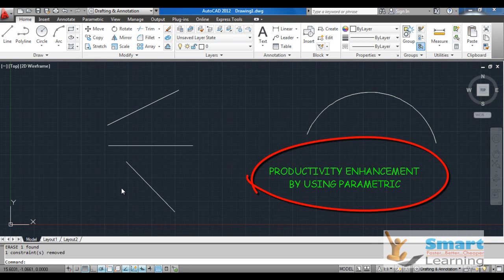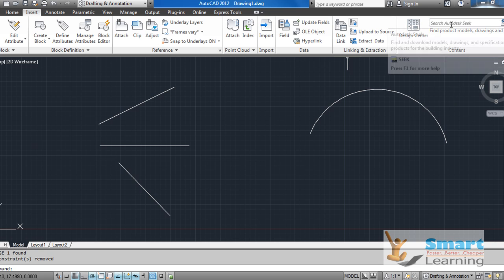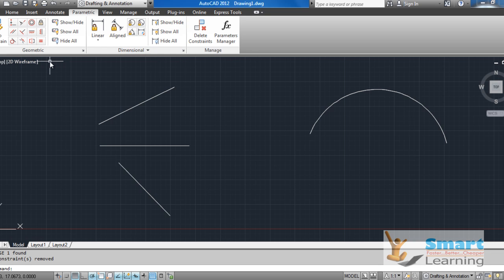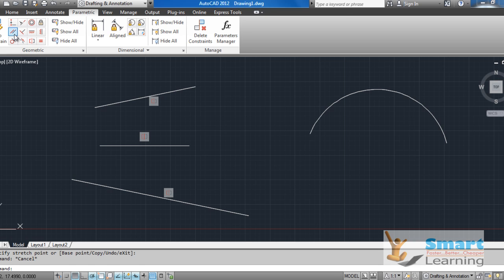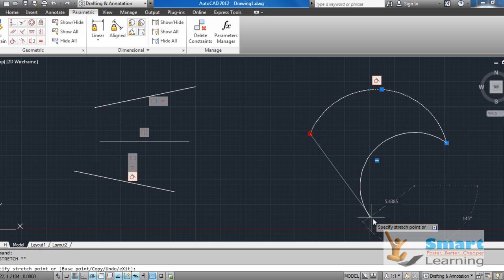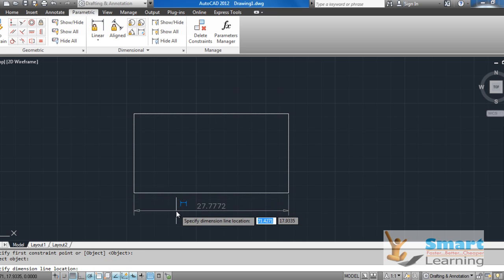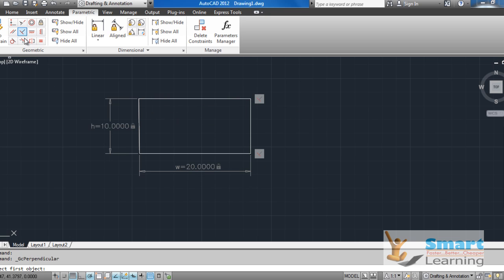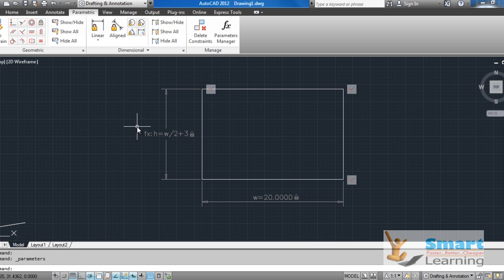New Enhancement_3__Autocad_Sample_Video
AutoCAD-2012(2D-Mech.)-Video Training/Tutorials

Course Contents-AutoCAD-2012(2D-Mech.)-Video Training

Chapter 1

• Start AutoCAD 2012.

• AutoCAD AUTO CAD 2012 Screen Components.

• Invoke AutoCAD AUTO CAD 2012 commands.

• Functioning of dialog boxes.

• QNEW command.

• Backup files.

• Close a drawing.

• Exit AutoCAD AUTO CAD 2012.

• Workspaces.

• AutoCAD AUTO CAD 2012's help.

Chapter 2

• LINE command.

• Coordinate systems.

• ERASE command.

• CIRCLE command.

• ZOOM and PAN commands.

• UNITS command.

• Limits.

• Plot drawings.

• Options dialog box.

• Exercises & Projects

Chapter 3

• Arcs and its various options.

• Rectangles, ellipses, and elliptical arcs.

• Polygons such as hexagons and pentagons.

• Polylines and donuts.

• Point style and point size.

• Infinite lines.

• Exercises & Projects

Chapter 4

• Layers.

• Linetypes.

• Object Properties.

• Current and global linetype scaling.

• LTSCALE factor.

• Grid, Snap, and Ortho modes.

• Object Snaps.

• Combine Object Snap modes and running Object Snap modes.

• AutoTracking.

• Exercises & Projects.

Chapter 5

• Selection sets.

• MOVE and Copy commands.

• COPYBASE command.

• OFFSET and BREAK commands.

• TRIM and EXTEND commands.

• STRETCH command.

• ARRAY command.

• ROTATE and MIRROR commands.

• SCALE command.

• LENGTHEN command.

• MEASURE and DIVIDE commands.

 • Exercises & Projects

Chapter 6

• Grips and adjust grip settings.

• Objects with grips.

• MATCHPROP command.

• Properties palette.

• QSELECT command.

• DesignCenter.

• Inquiry commands.

• REDRAW and REGEN commands.

• ZOOM command.

• PAN and VIEW commands.

• Aerial View window.

• Exercises & Projects

Chapter 7

• Annotative objects.

• TEXT command.

• MTEXT command.

• DDEDIT command.

• Table command.

• Table style.

• Tables.

• Properties palette.

• Default fonts.

• Text Style.

• Text height.

• Annotative text.

• Spellings and find and replace text.

• Exercises & Projects

Chapter 8

• Dimensioning in drawings.

• Fundamental dimensioning terms.

• Associative dimensioning.

• Annotative dimensioning.

• Types of dimensions in the drawing.

• Center marks and centerlines.

• Objects.

• Multileaders..

• Geometric tolerancing, feature control frames, and characteristic

symbols.

• Geometric characteristics.

• Projected tolerance zone.

• Exercises & Projects.

Chapter 9

• Edit dimensions.

• Stretch, extend, and trim dimensions.

• Oblique and Text Angle command options.

• Update command.

• PROPERTIES command.

• Parametric constraints.

• Exercises & Projects.

Chapter 10

• Styles and variables.

• Dimensioning styles.

• New, Modify, and Override Dimension Style dialog boxes.

• Other dimension variables.

• Dimension style families.

• Dimension style overrides.

• Compare Dimension styles.

• Externally referenced dimension styles.

• Multileader styles.

• Exercises & Projects.

Chapter 11

• Tiled viewports in the model space.

• Floating viewports in layouts.

• MSPACE command.

• PSPACE command.

• VPLAYER command.

• PSLTSCALE command.

• Layouts.

• Annotative objects in viewports.

• Exercises & Projects.

Chapter 12

• Plotter specifications and plot drawings.

• Plotter configuration files.

• Plot style tables.

• Exercises & Projects.

Chapter 13

• HATCH command.

• Boundary hatch with Predefined, User defined, and Custom hatch

patterns.

• Pattern properties.

• Apply hatching.

• Ray Casting.

• Annotative hatch.

• HATCHEDIT command.

• Hatch blocks.

• Hatch lines.

• Closed loops.

• Exercises & Projects.

Chapter 14

• Block Definition dialog box.

• Block Editor.

• Dynamic blocks.

• Write Block dialog box.

• The DesignCenter.

• Tool Palettes window.

• REFEDIT command.

• EXPLODE and XPLODE commands.

• Unused blocks

• Constraints to blocks.

• Exercises & Projects